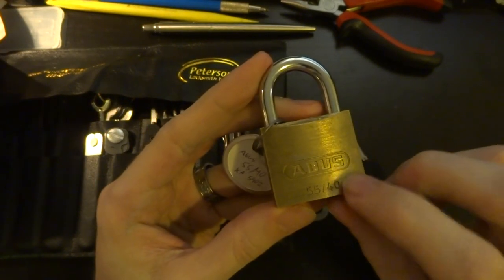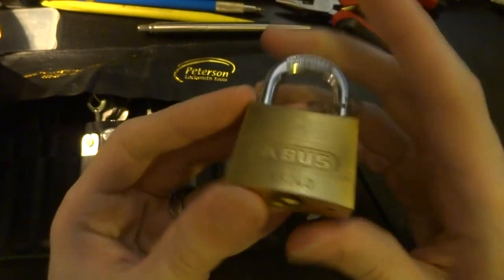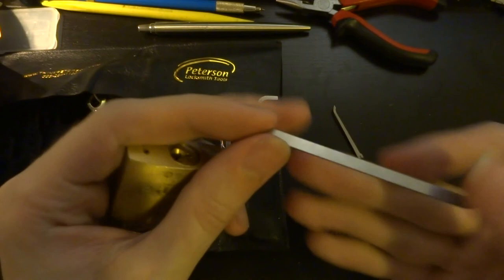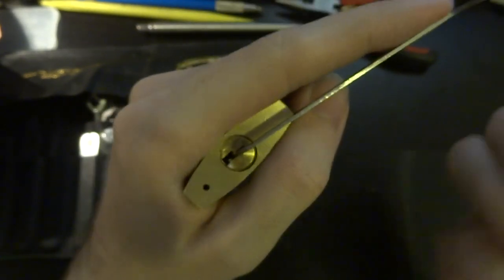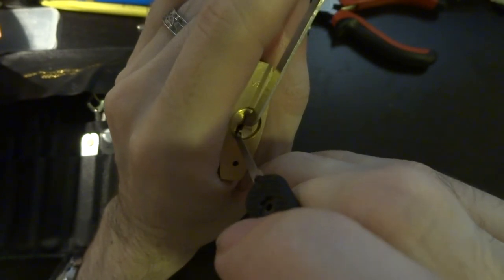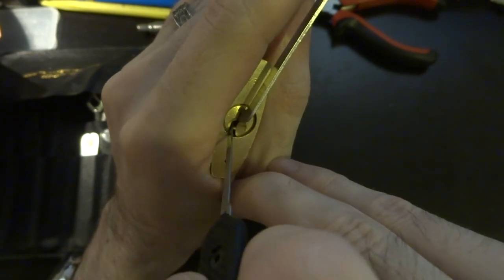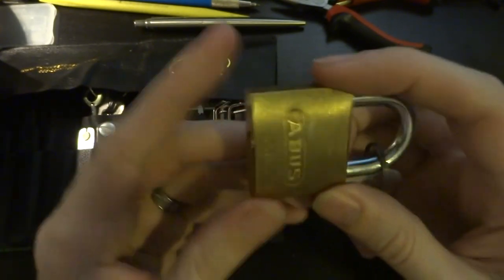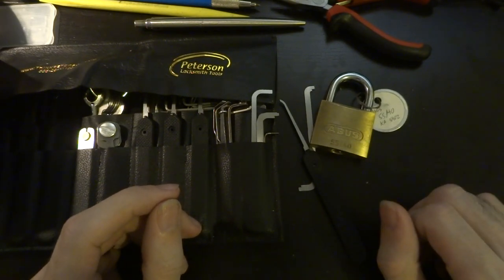(006) Abus 55/40 picked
My favorite Abus is this 55/40. A 4-pin core in a 40mm solid brass body make it physically tough for it's size and weight while tight machining and Abus's love of 'pick-resistant' pins and keyways makes this a good and satisfying lock to practice intermediate picking skills with.